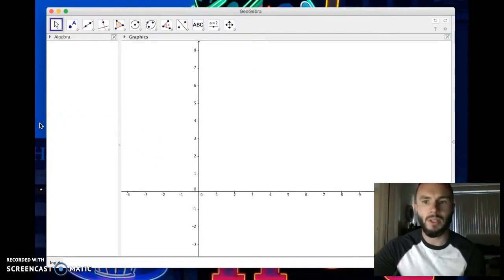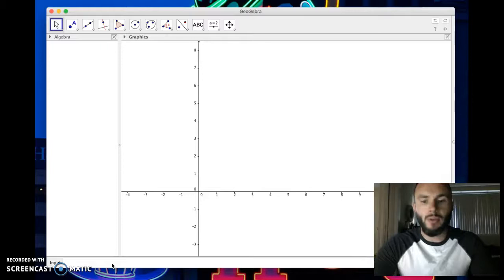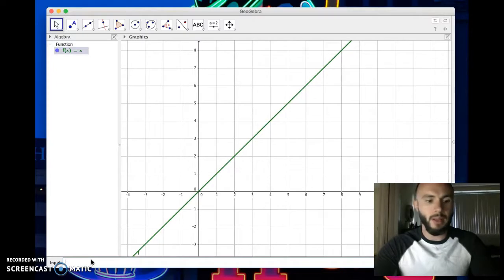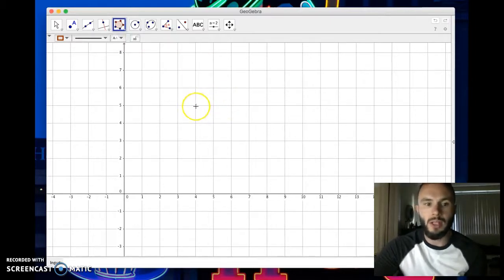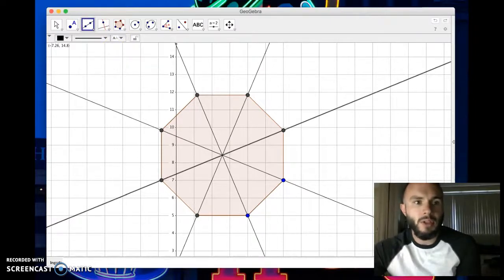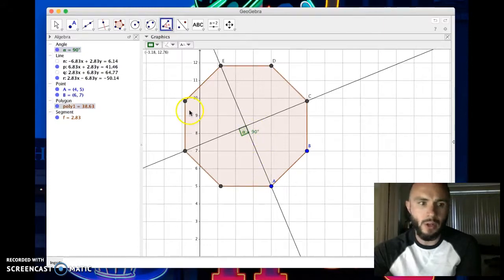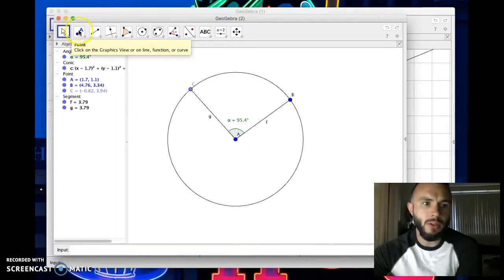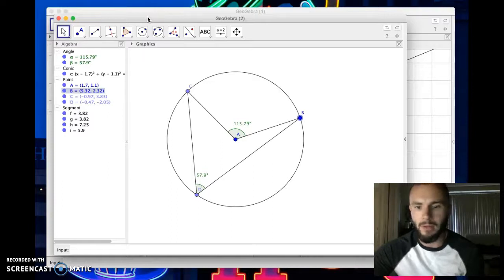GeoGebra Demo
This is a general overview demo of one of the unquestionably best resources out there for math educators and students. GeoGebra, an open source project, is invaluable to me. Take the time to check it out; you won't be sorry!